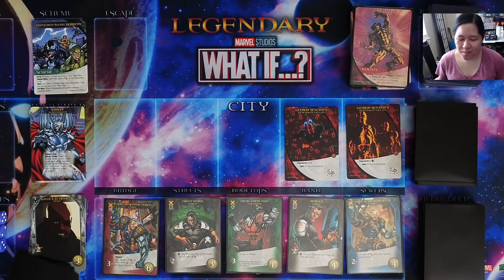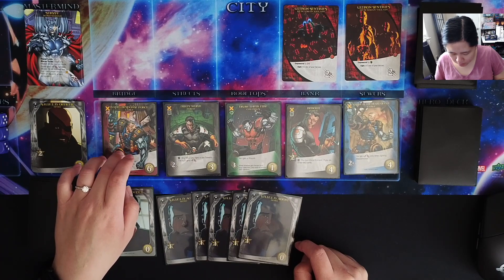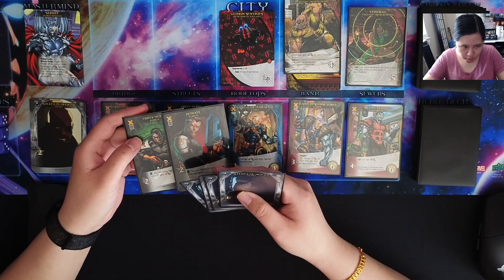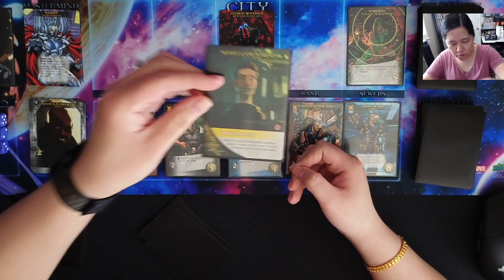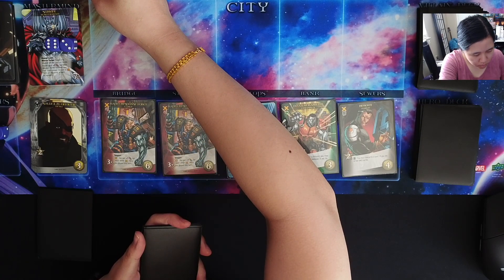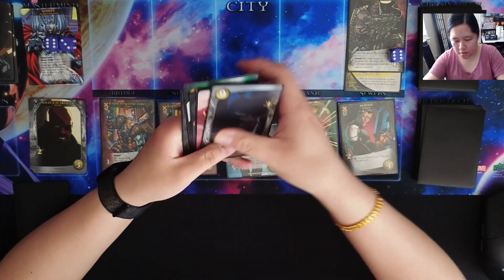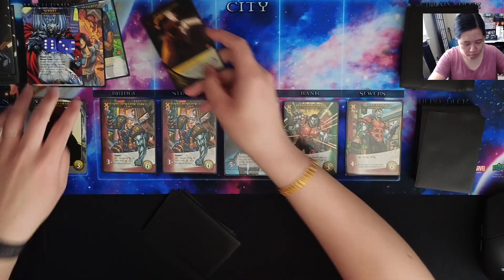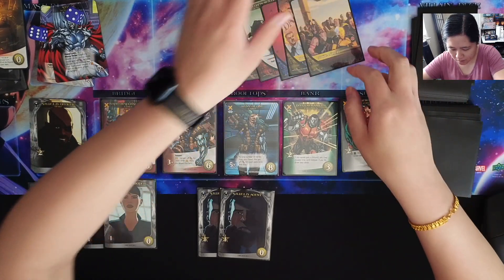Legendary Marvel Deckbuilding Game | What If...? Solo Mode | DaniCha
@BageltopGames provided the below corrections:

- 03:45 When you recruit a Hero from the HQ, you immediately replenish the HQ space you recruited from, without shifting other Heroes in the HQ over. This didn't matter for your game, but could for others.
- 07:24 You were right that you can only discard cards from your hand unless otherwise specified.
- 08:36 Said X-Men instead of X-Force (effect was played correctly)
- 13:12 Didn't check to see if you had an X-Force Hero for Stryfe, but you had one so you wouldn't have had to do the discard anyway.
- 14:36 In solo, after you finish a Scheme Twist effect, you need to tuck a Hero from the HQ that costs 6 or less to the bottom of the Hero Deck. On the following turn, you played two Twists, which would have still only tucked one Hero (after that entire chain resolved)